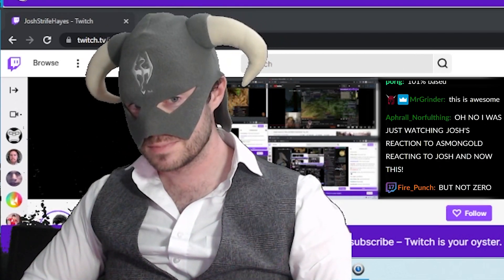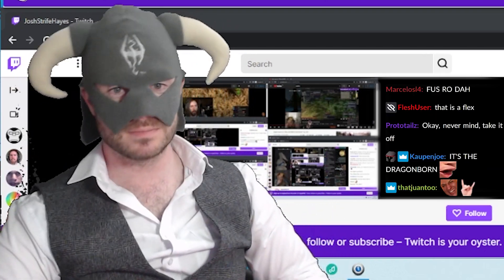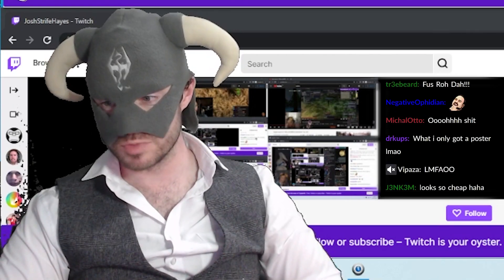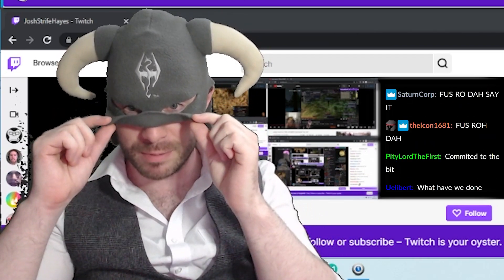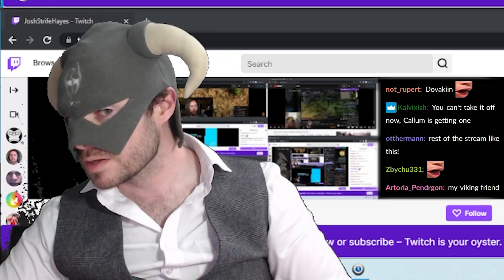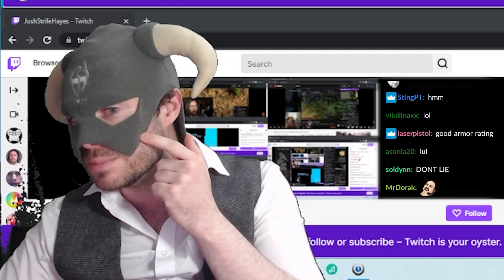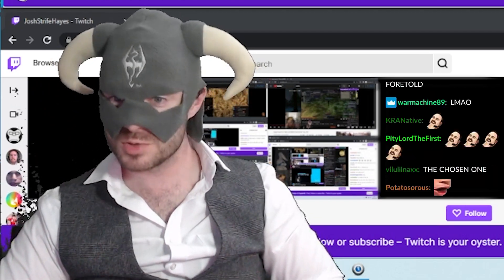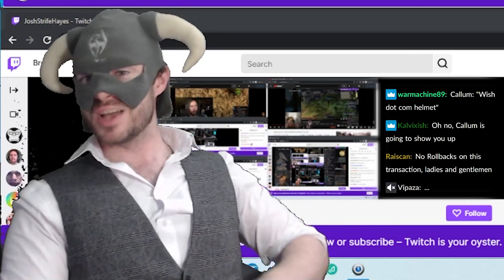game preorder bonuses be like:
Official clip channel of Josh Strife Hayes. Channel is not directly managed by Josh himself.